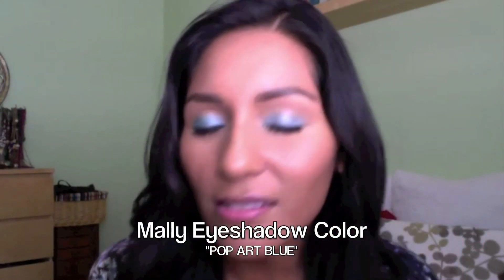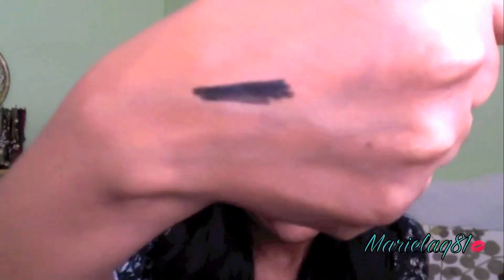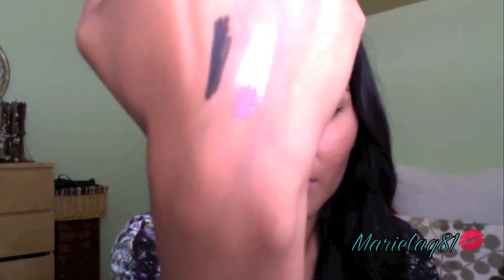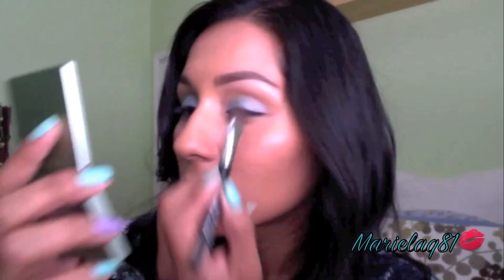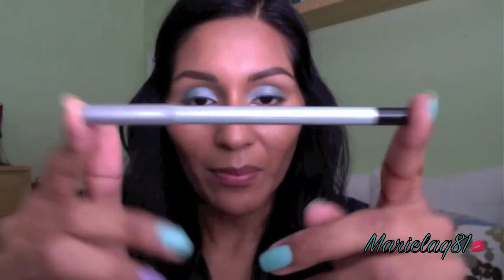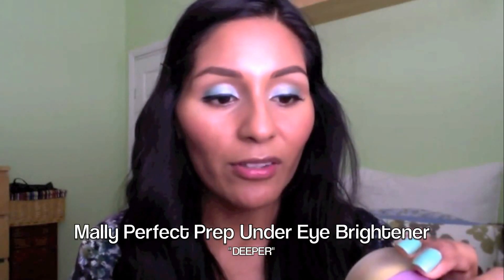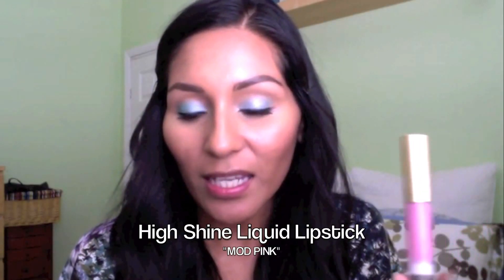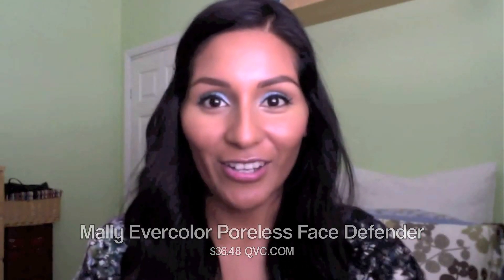REVIEW: MALLY'S MODERN LOOK 5 PC COLOR COLLECTION | BEAUTYBYMARIELA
***OPEN ME***
This is Mally's Modern Look 5-Piece Color Collection and is universal for every skin complexion from the fairest to the deeper tone. The intro price is $36.48 + $4.97 (S&H). This was my first time trying this while I was making this video. I would love to hear your comments if you have tried this or any Mally products :) Hope you enjoy this video! Besitos! Mariela :)